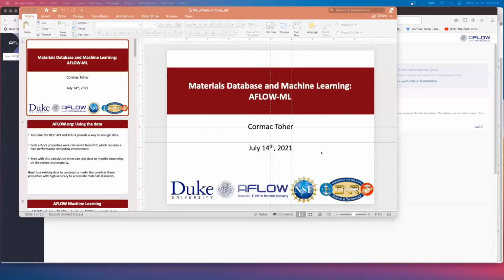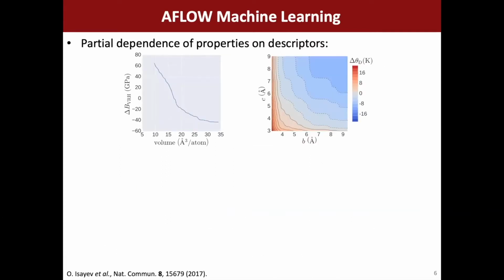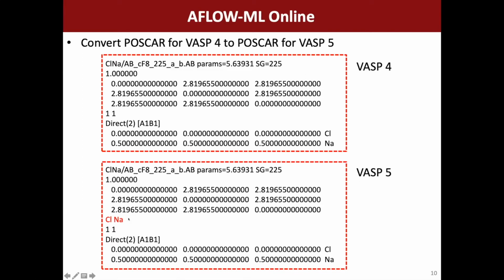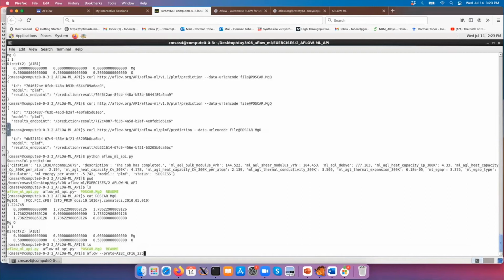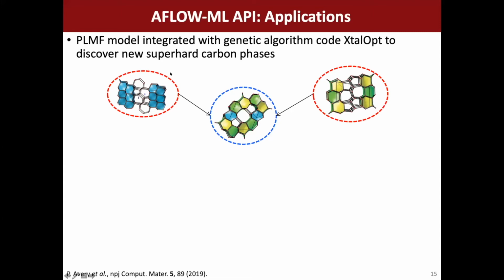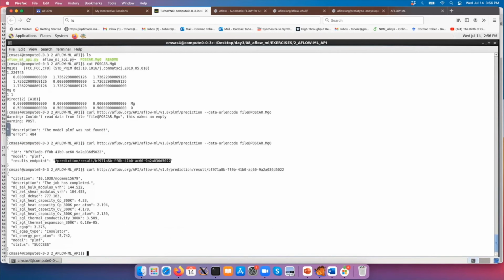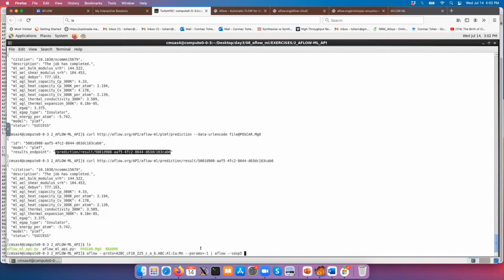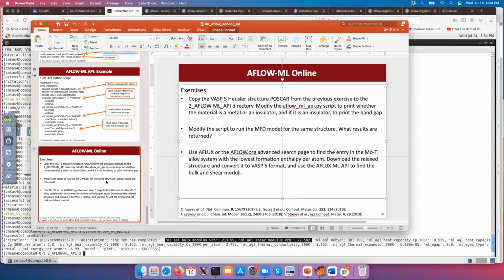AFLOW School @ Texas A&M University 2021 Session 8 AFLOW-ML: Materials Database and Machine Learning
Topics covered:
- PLMF representation for electronic and thermomechanical properties prediction
- AFLOW-ML API
- AFLOW-ML Python wrapper

Presenter: Prof. Cormac Toher
Date recorded: Wednesday, July 14, 2021